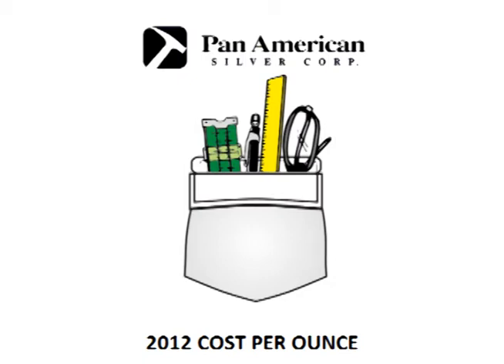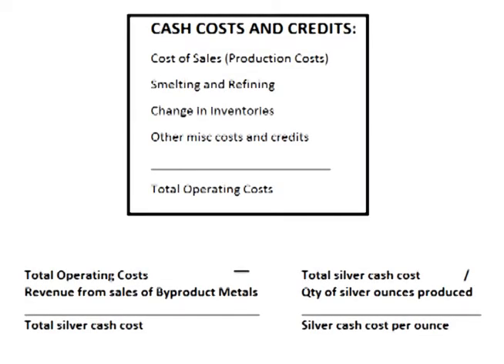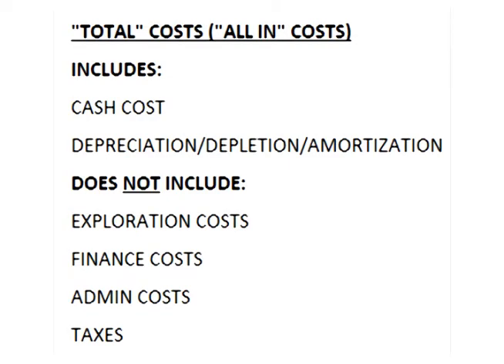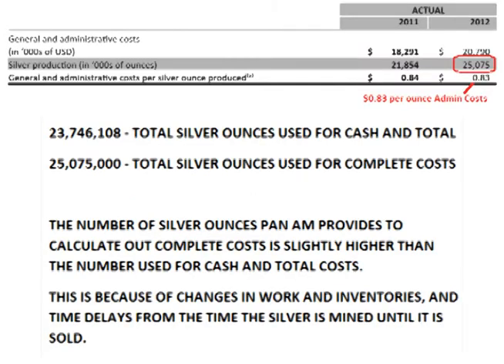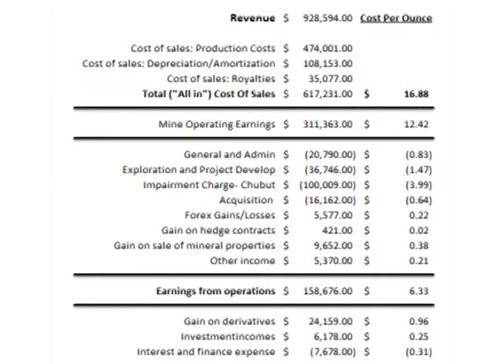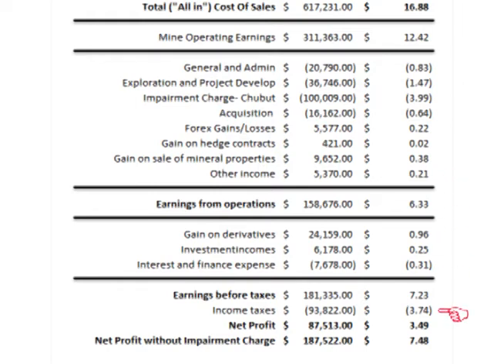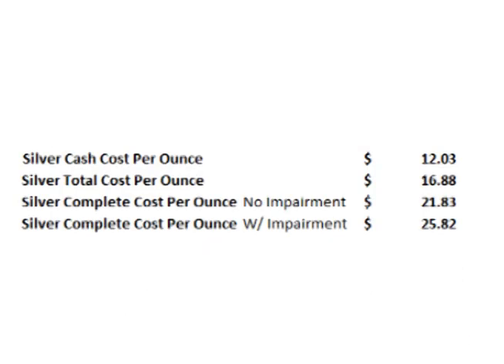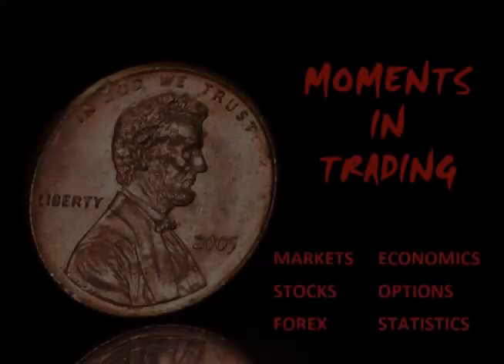Pan American Costs To Produce Silver (Part 1)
In this video, we break down Pan Am's 2012 costs to produce silver.
In the part 2 video, we will look at Pan Am's 2013 cost estimates.